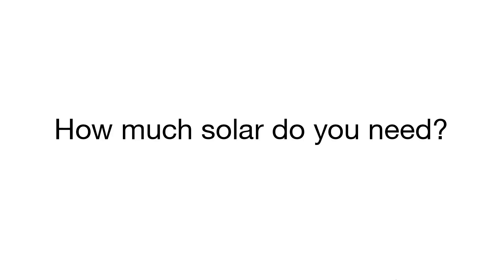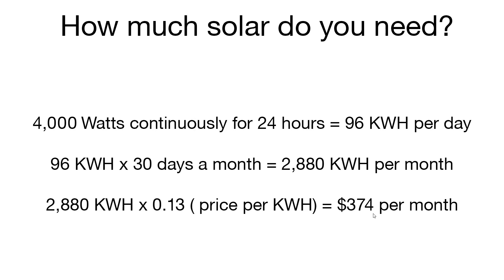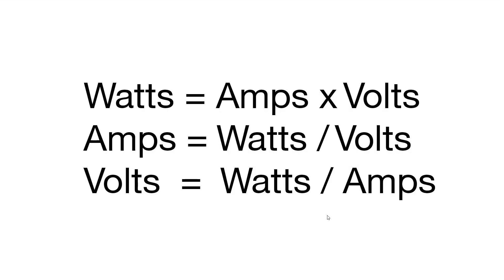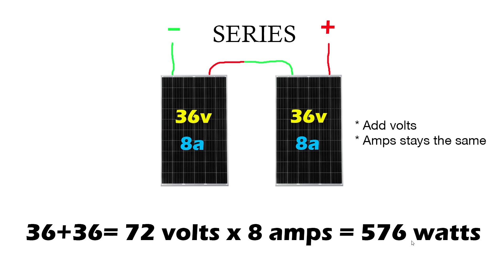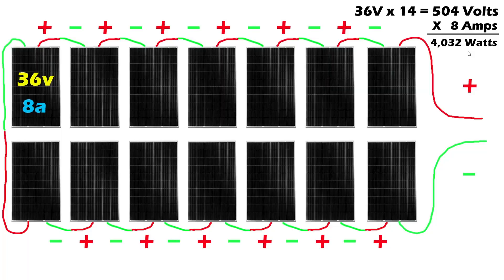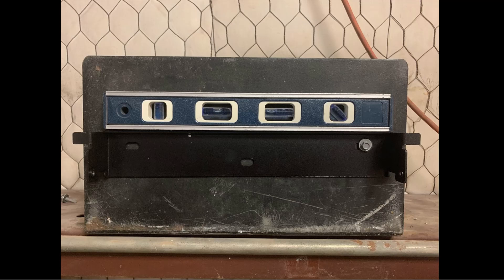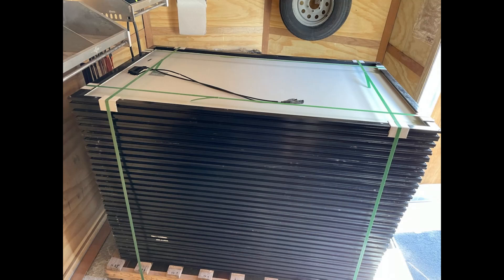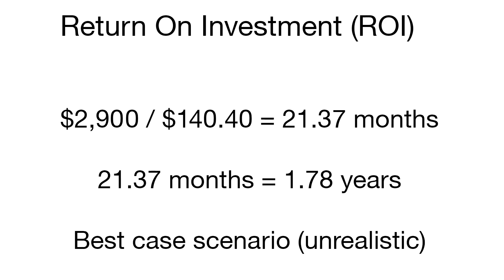Part 2 - DIY Solar Powered Crypto Mining Farm - Under $3,000 - Wiring Explained - Amps, Volts, Watts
Part 2 - My do it yourself solar powered mining farm.  Explanation of how to wire solar panels in series or parallel.  Understanding how to calculate volts, amps, and watts.  Growatt grid tie inverter with 255w Canadian Solar panels from SanTan Solar.  Return on investment included.

DC Shut Off Switch

Solar Circuit Stickers

Solar Shut Off Stickers

MC4 Connectors

Solar wire used